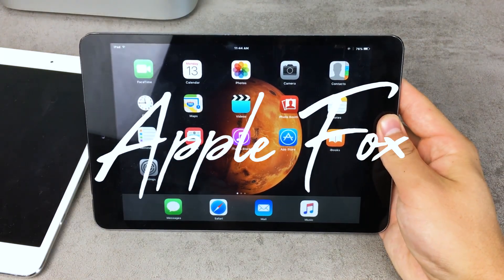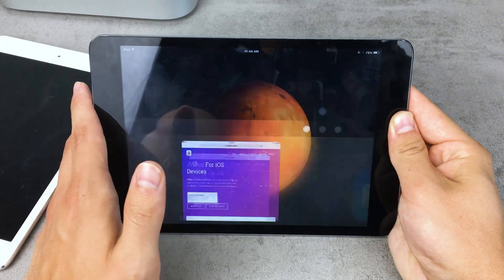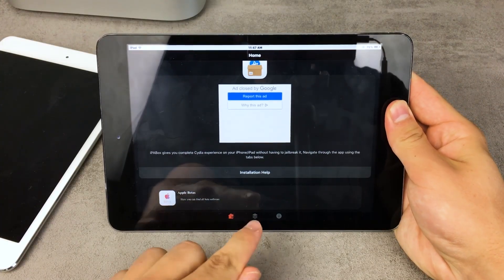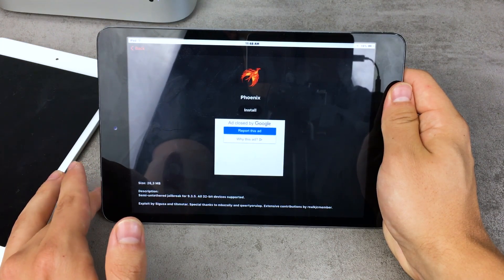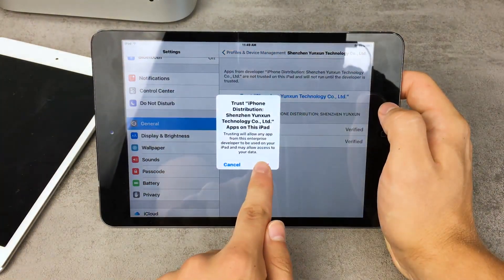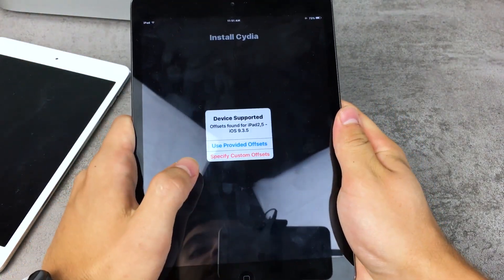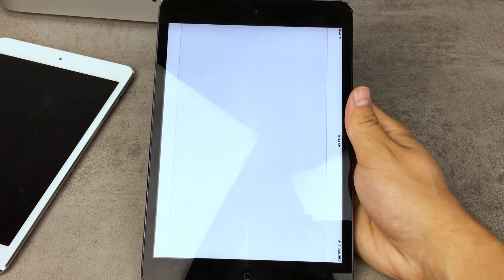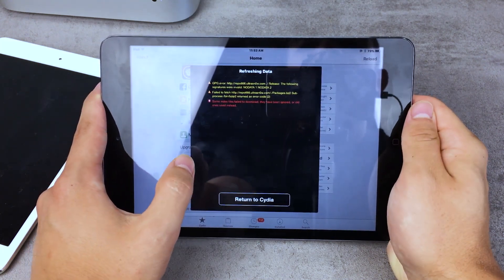How to Jailbreak iOS 9.3.5 - 2018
iPad from this video

SO in this video I will show you how to jailbreak iOS 9.3.5 and how to get all of the nice and useful tweaks to  enhance the functionality of your device but make sure you follow all of the steps provided. Here is the link you need to click but in Safari or any other web browser not the YouTube browser.